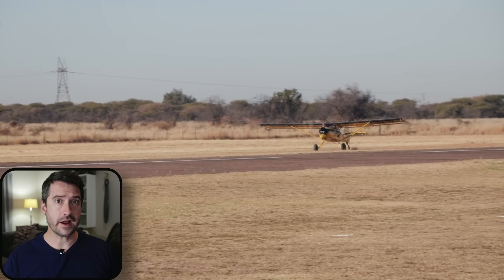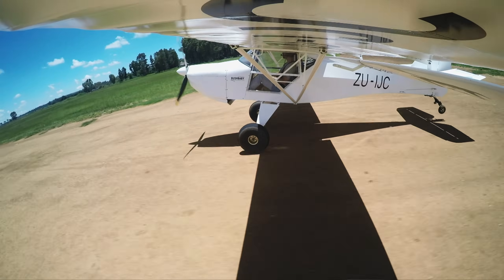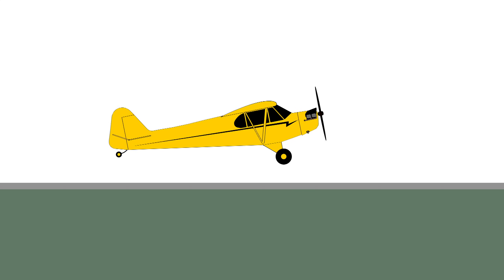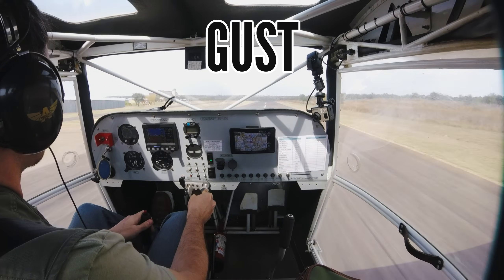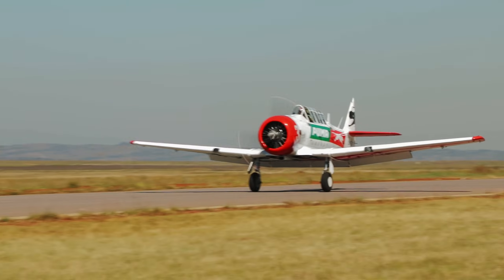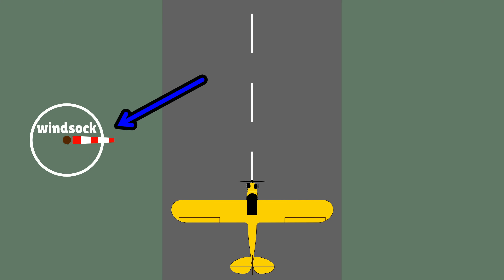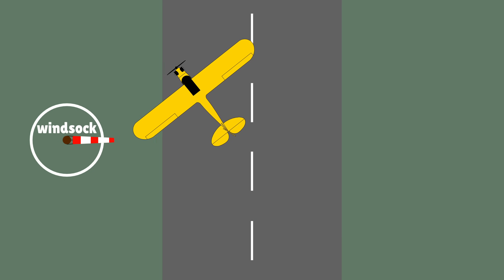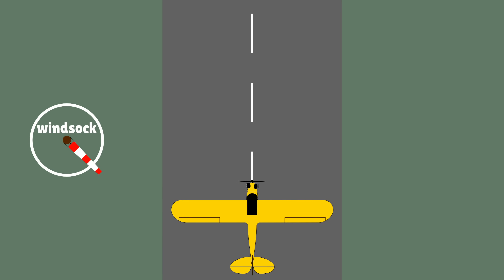When to 3-Point and When to Wheels-Land Your Taildragger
The definitive answer to the question; when should you wheels land your trail dragger, and when should you three point land it? While they can be used interchangeably, there are certain situation which requires a tailwheel airplane to be wheeler landed or three-pointed.